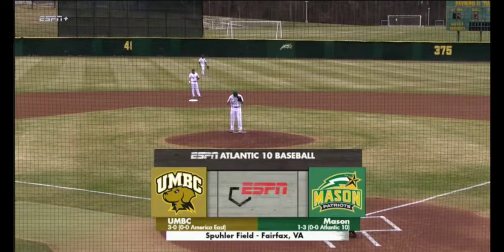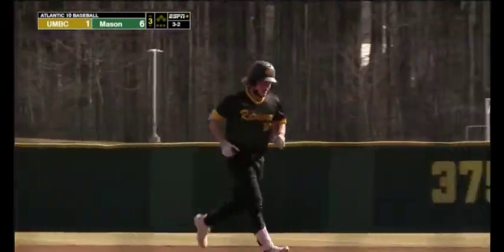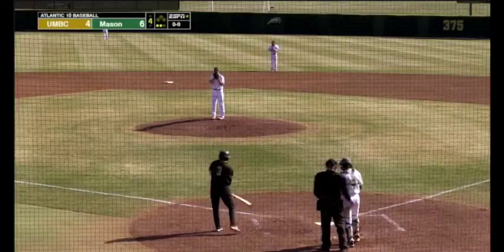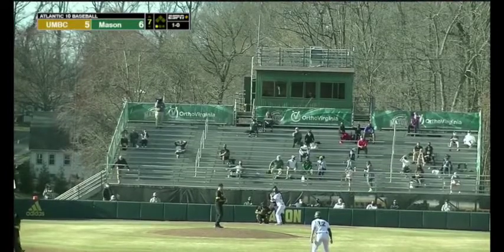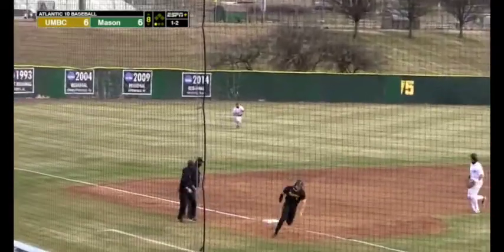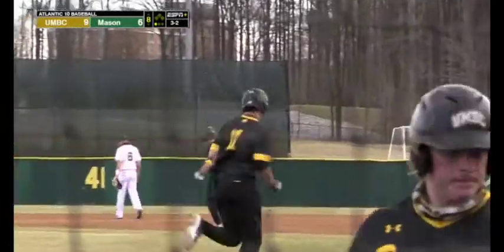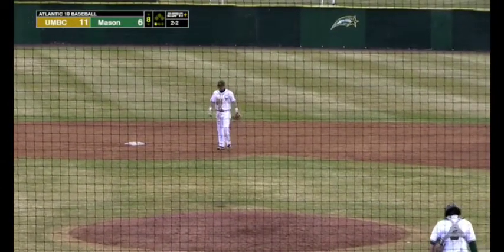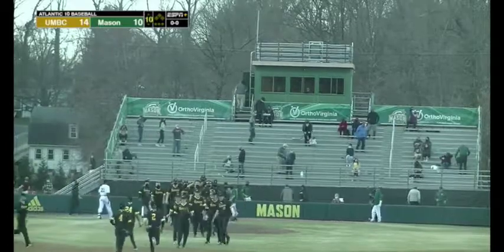UMBC Baseball vs George Mason | 3/12/21